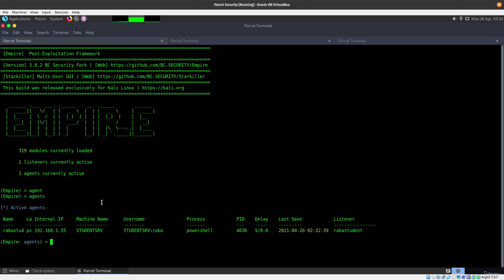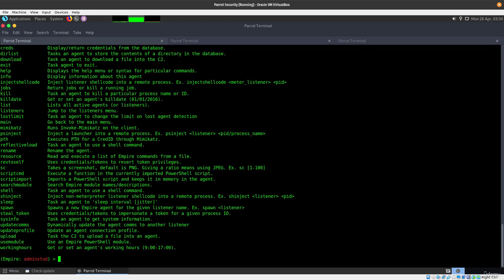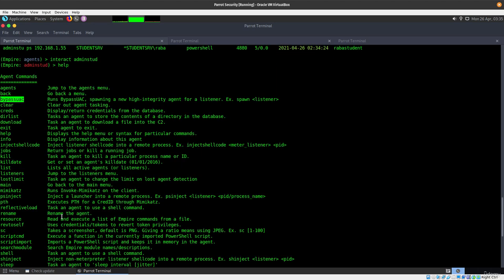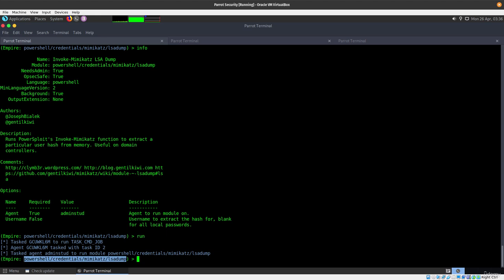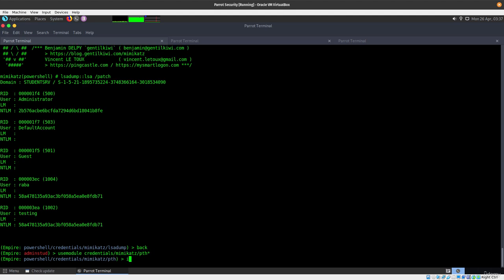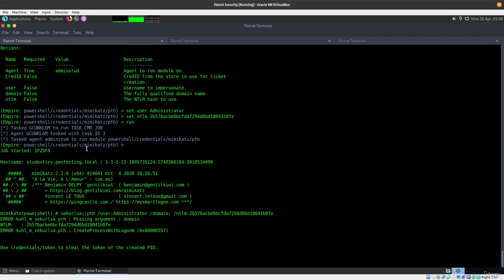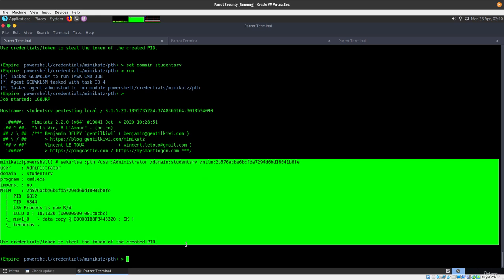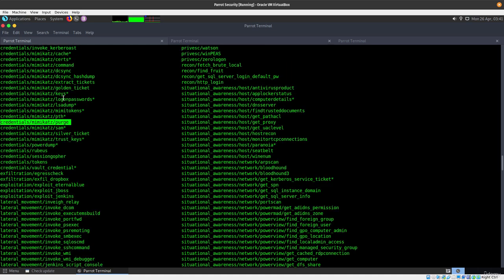Pth + dcsync + dcshadow -1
In this video, the presenter explains the process of elevating privileges for an agent in a computing environment, specifically focusing on running an agent with elevated (admin) access as opposed to standard user access. The video outlines the requirements for elevation, the commands necessary to achieve this & the capabilities unlocked by running an agent with elevated privileges. It provides a step-by-step guide, including how to verify local admin access, execute various commands & engage in tasks such as LSA dumping & pass-the-hash attacks. The key takeaway is the importance of local admin access for executing higher-level commands & the potential security implications of these techniques.